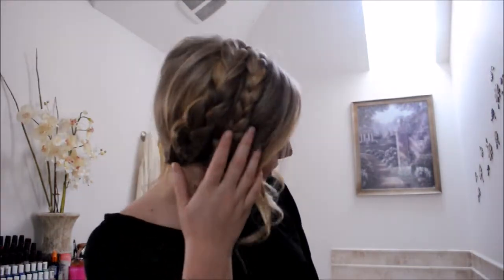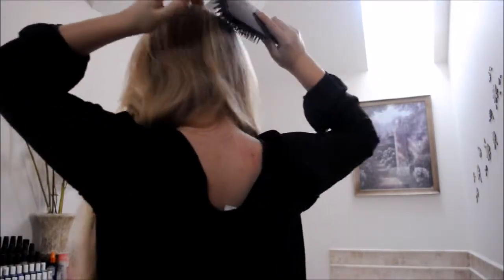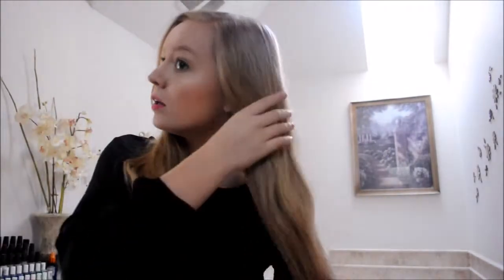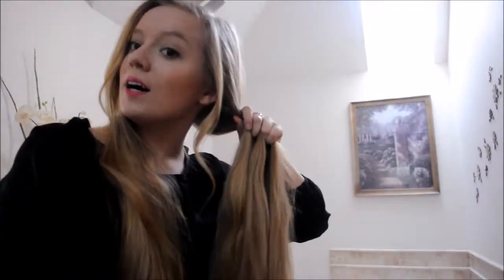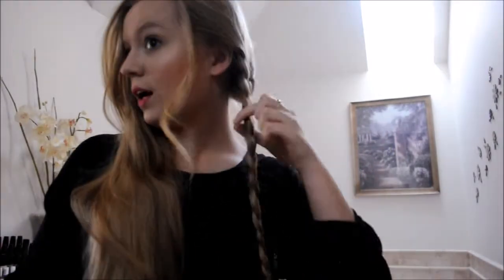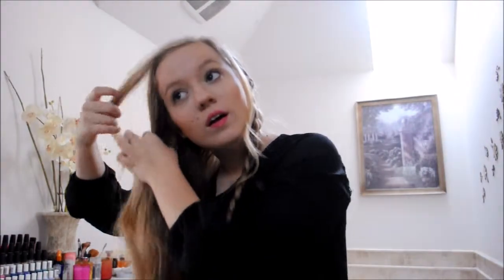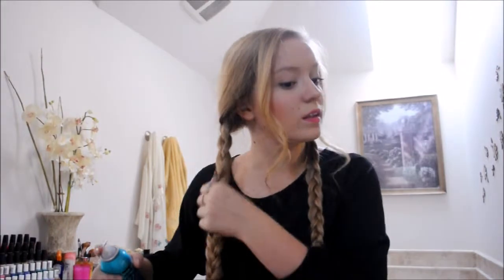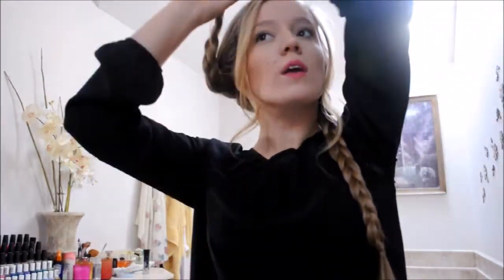Tutorial : Milkmaid Braid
Hello everyone!

I am so excited to show you my take on the Milkmaid braid! This is such a simple and quick hairstyle to do. Its perfect for when your running late and you want to do something simple yet elegant. Hope you enjoy!

If you want to see me do anything else don't be afraid to ask!

~Dominika